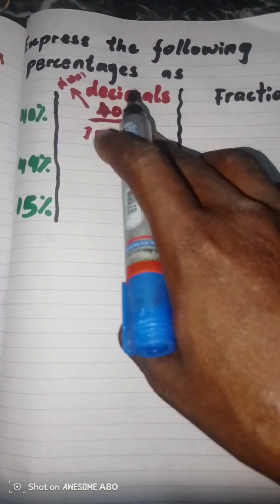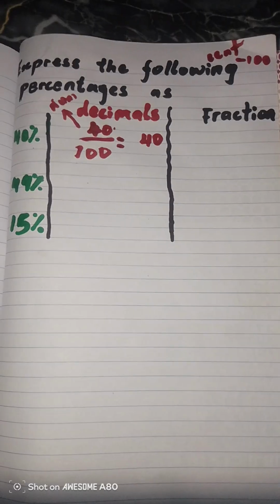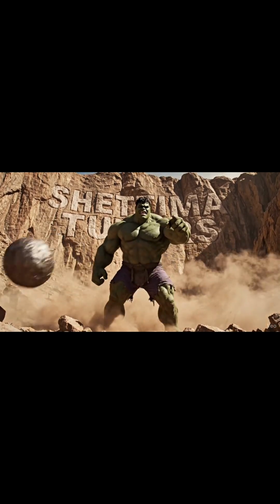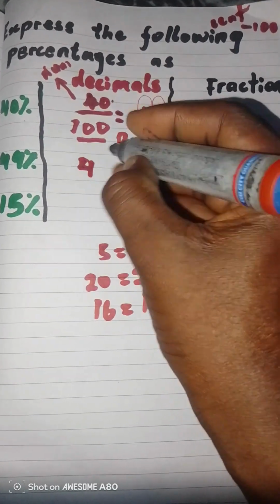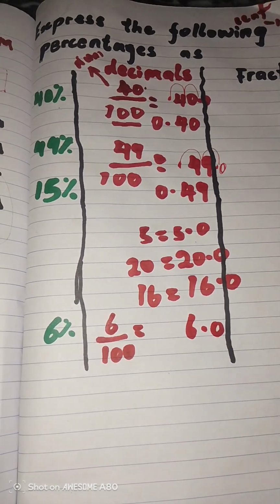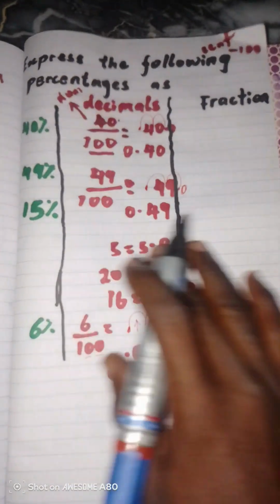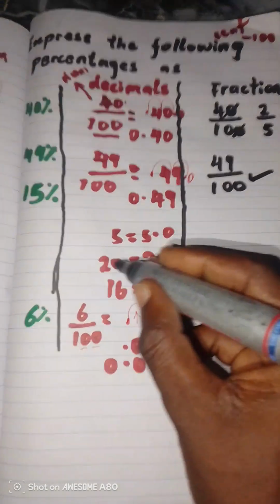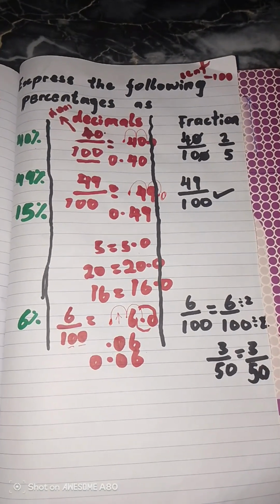Shettima tutors Superheroes maths.changing percentages to decimals and fractions